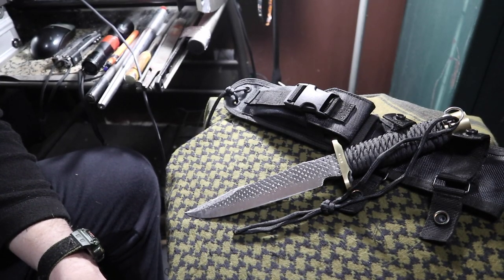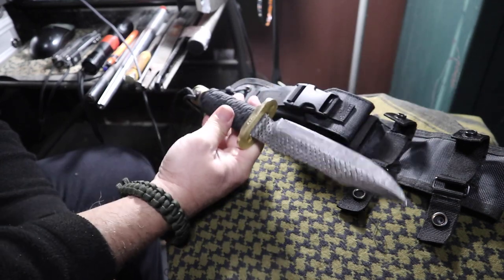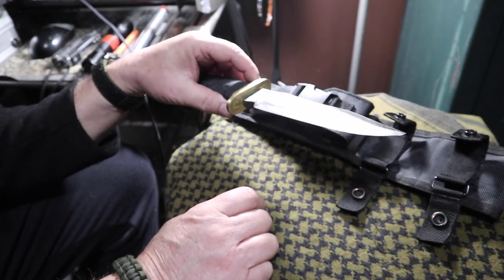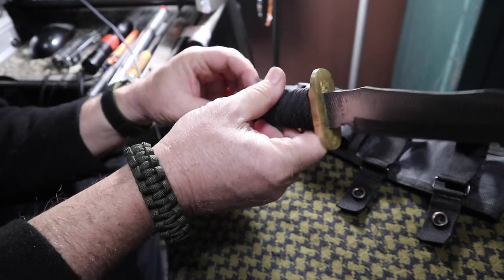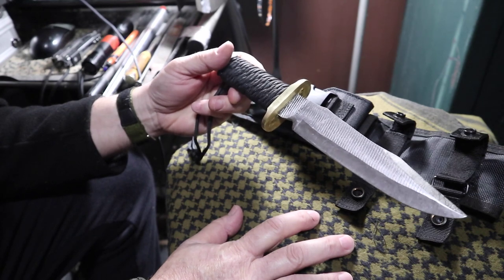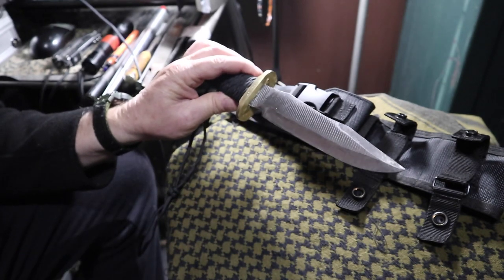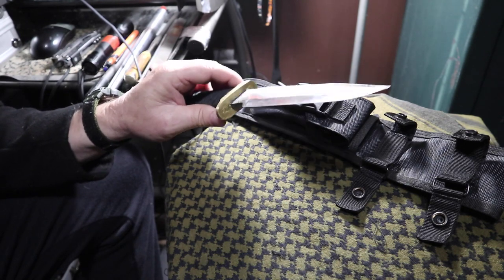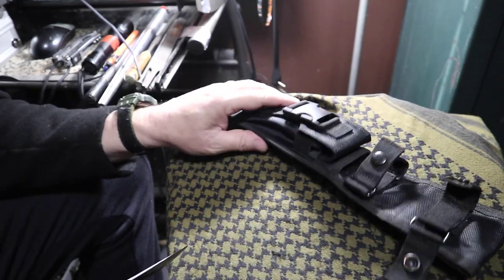SOG 5th Special Forces Combat Knife HANDMADE by SMI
Specs
+ single piece high carbon W2 tool steel "farriers hoof rasp"
+ 7" blade
+3/16" blade thickness
+1-3/8" blade width down to 1-3/16" where clip point comes to point
+  4 - 3/4" handle
+ handmade guard and pommel made out of interior hotel elevator commercial bronze scrap
+ Ov length 12-1/8"
+ clip point upper swedge also razor sharp
+ enhanced 12 degree primary 1/2"  "hollow grind" with 5---8 degree secondary cutting edge grind=straight razor sharp!
+ guard is stamped "Snow" and "5th SFG"
+ Tactical double retention nylon sheath with pouch
+Veteran made
I'm currently making 3 more of these handmade MACV-SOG Combat Knives

Military Assistance Command, Vietnam – Studies and Observations Group (MACV-SOG) was a highly classified, multi-service United States special operations unit which conducted covert unconventional warfare operations prior to and during the Vietnam War. Established on 24 January 1964, the unit conducted strategic reconnaissance missions in Republic of Vietnam (South Vietnam), the Democratic Republic of Vietnam (North Vietnam), Laos, and Cambodia; carried out the capture of enemy prisoners, rescued downed pilots, and conducted rescue operations to retrieve prisoners of war throughout Southeast Asia; and conducted clandestine agent team activities and psychological operations. The unit participated in most of the significant campaigns of the Vietnam War, including the Gulf of Tonkin incident which precipitated American involvement, Operation Steel Tiger, Operation Tiger Hound, the Tet Offensive 1968, Operation Commando Hunt, the Cambodian Campaign, Operation Lam Son 719, and the Easter Offensive. The unit was formally disbanded and replaced by the Strategic Technical Directorate Assistance Team 158 on 1 May 1972.